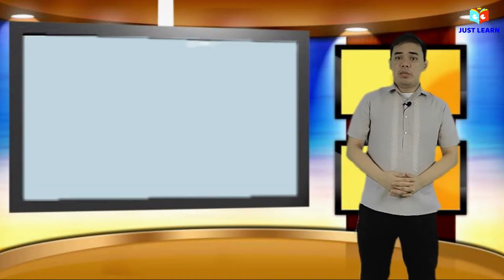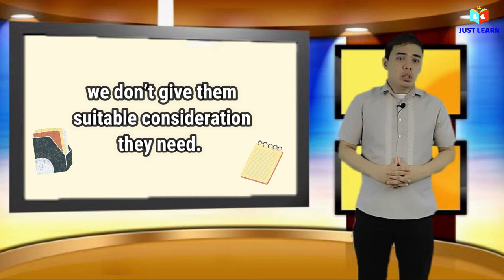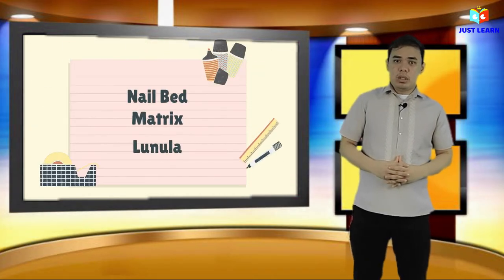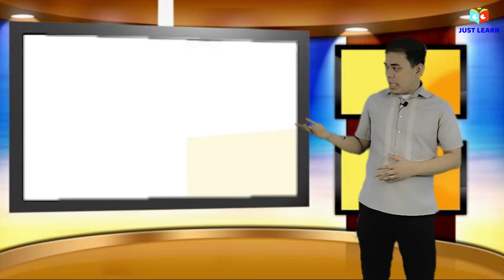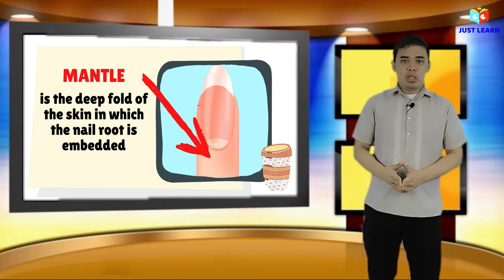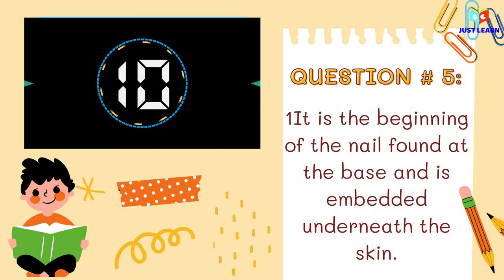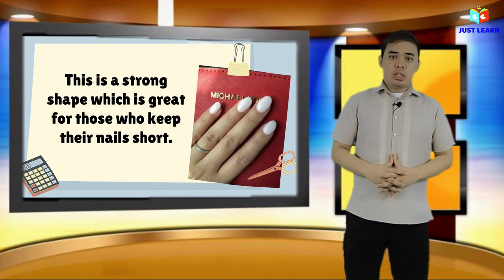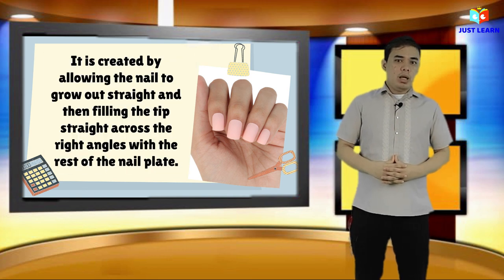Nail Structures and Shapes | Nail Care Services | Grade 7 & 8 Exploratory | JAySiEm TV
Vlog Title: Nail Structures and Shapes | Nail Care Services | Grade 7 & 8 Exploratory | JAySiEm TV

Need a Video Lesson for your TLE class?
Just send a message on my account.